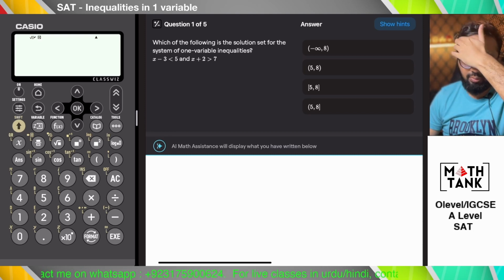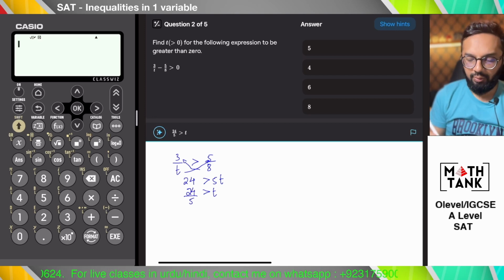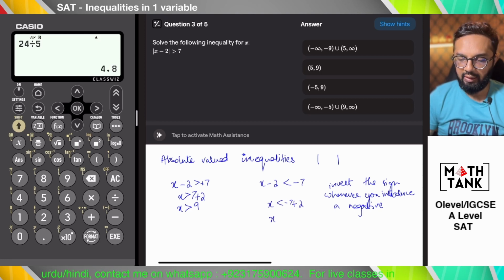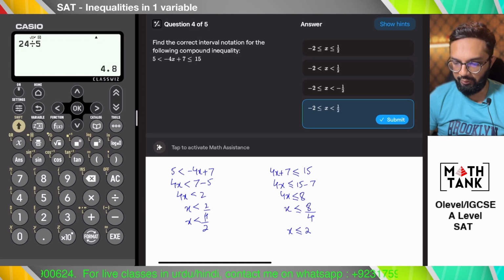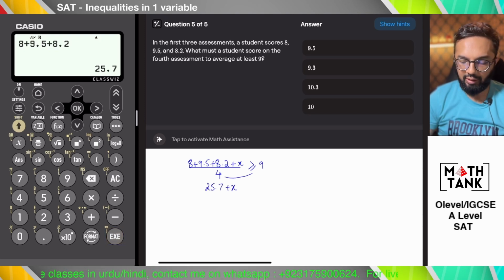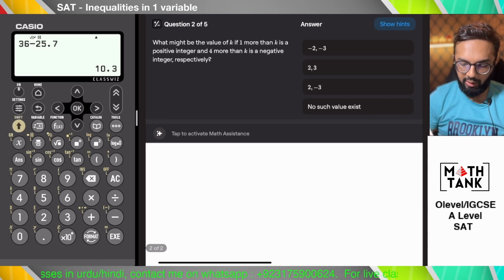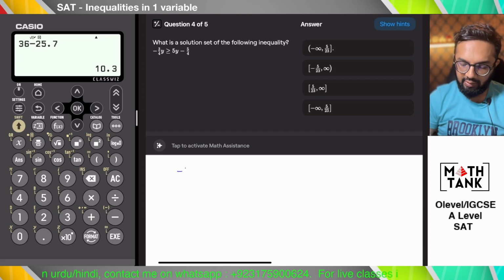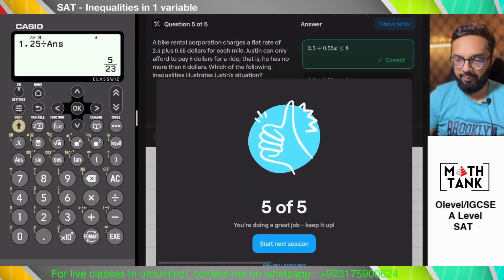DSAT Mathematics | Linear Inequalities in one variable | Easy Questions/Basic